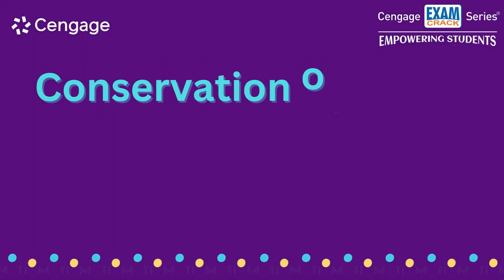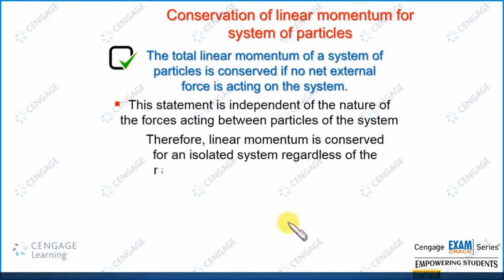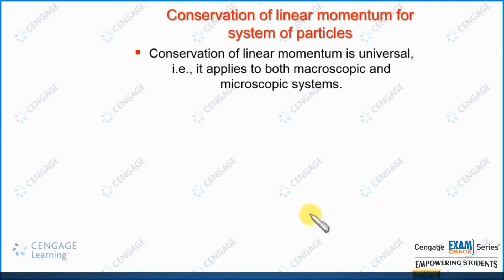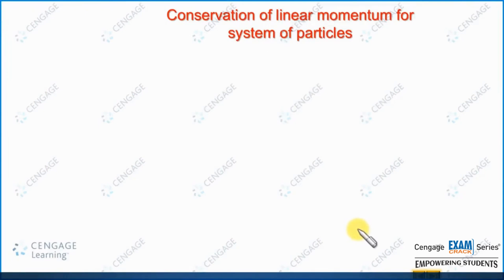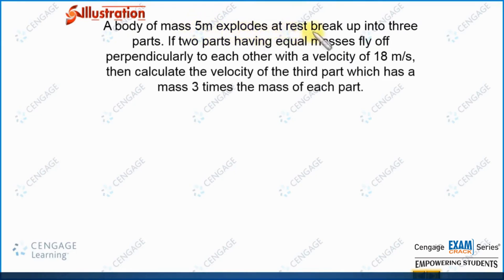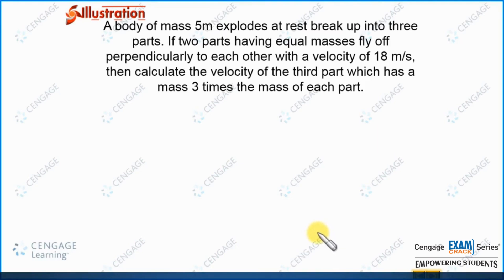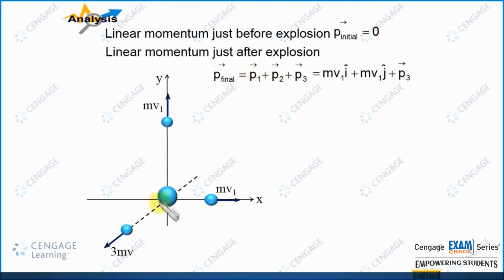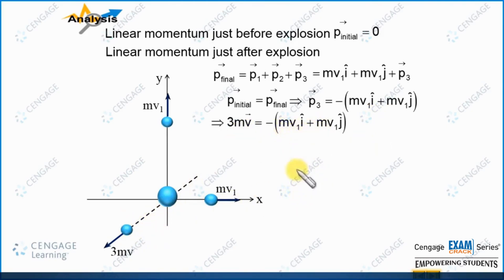Conservation of Linear Momentum for System of Particles P-1 | B M Sharma | JEE Physics 2025